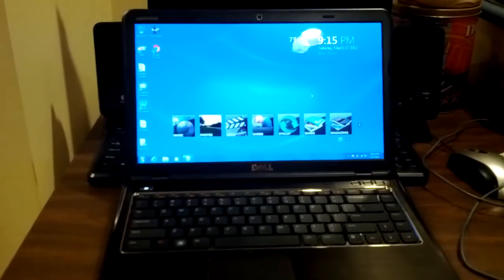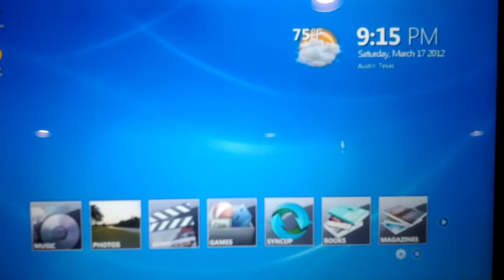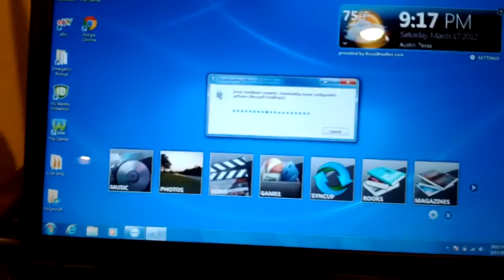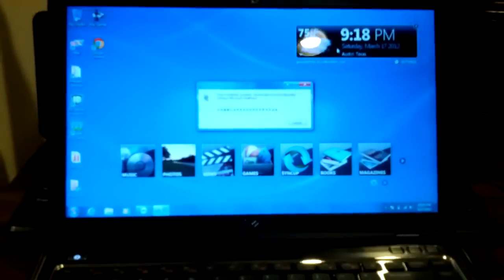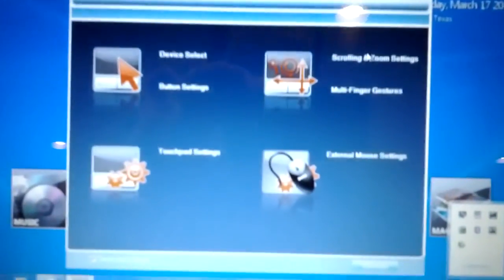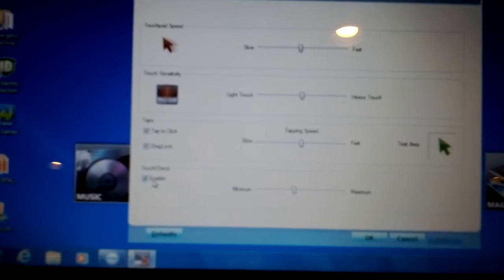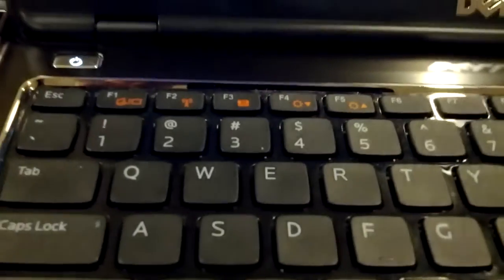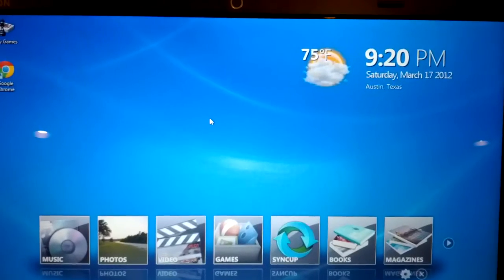Dell Inspiron 14z Synaptics Touchpad Freezing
The touchpad on my uncle's Inspiron 14z exhibits some strange behavior. Often it works fine, but will 'lockup' and either not move, or only move up and down, but not side to side. Dell has already replaced the touchpad with a refurbished one, and this one has done the same or very similar. This video is being put out there to see if anybody else has had similar issues, and also to show Dell tech people what I am dealing with. Their last recommendation to re-install windows did not help either (talk about an extreme measure with zero results except loads of my time to get old program reinstalled and settings back to where they were for computer user). Numerous different driver test didn't help. The behavior occurs in Linux and other non-Windows environments that have mouse functionality. I'm leaning hardware issue, and 2 months into the computer's 1 year warranty, I hope Dell will honor their warranty and take care of this computer, even if it means completely replacing it.

I'm usually a Dell fan. I do a lot of work for friends and relatives and have recommended countless dell systems. But I'm currently typing this on a lenovo, and my loyalties might be changing.  Their tech support people have been courteous. I'm just asking them to step up and take care of this.